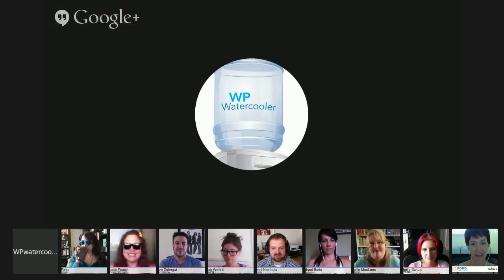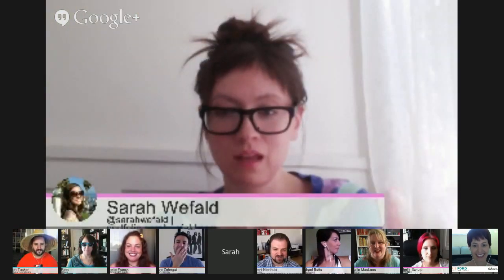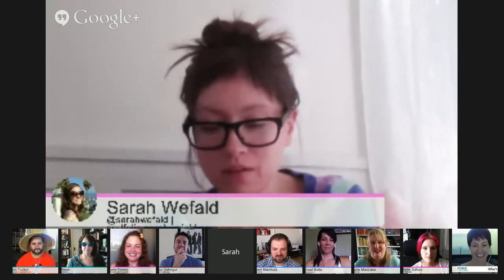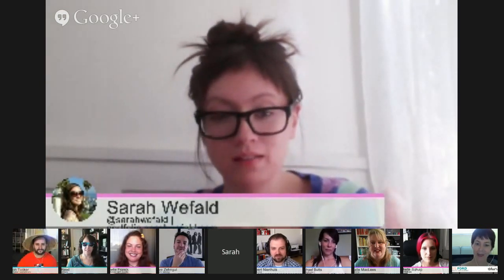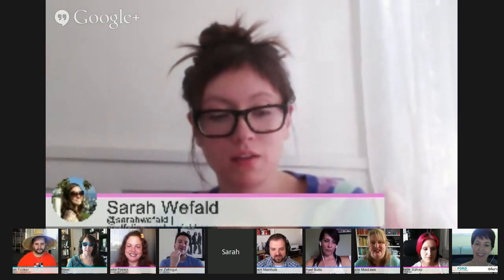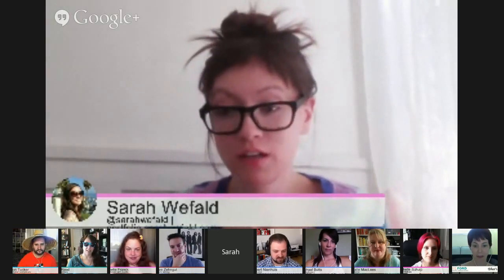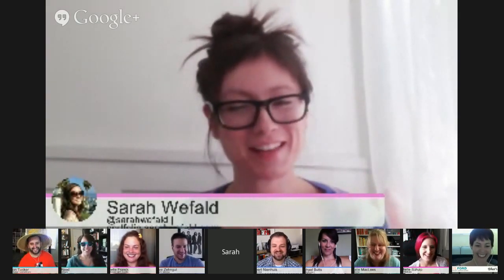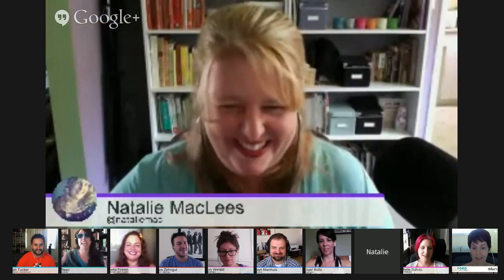EP89 - How to understand and use WordPress from a design perspective - May 26 2014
On this episode of WPwatercooler we will be discussing "How to understand and use WordPress from a design perspective." This will be a designers only episode (with out regulars of course) so expect much WordPress designer geeky-ness going on here. Show airs May 26 at 11am PDT / 2pm EDT / 7PM UTC